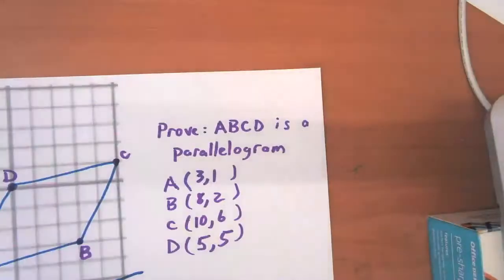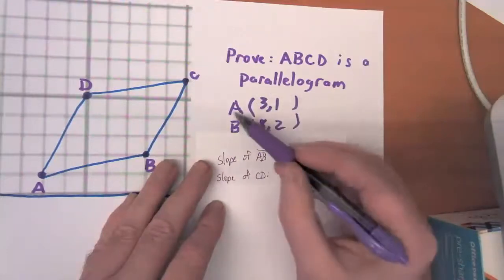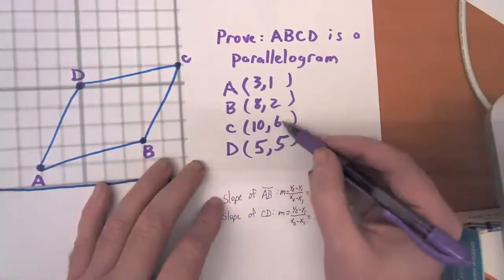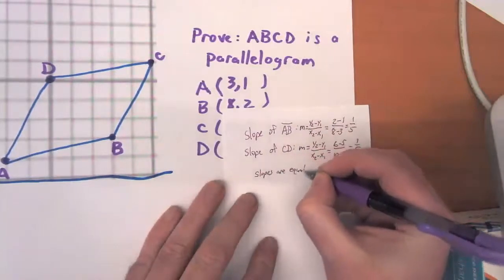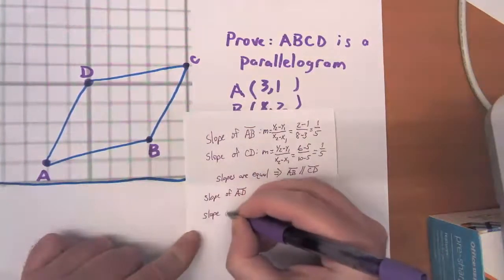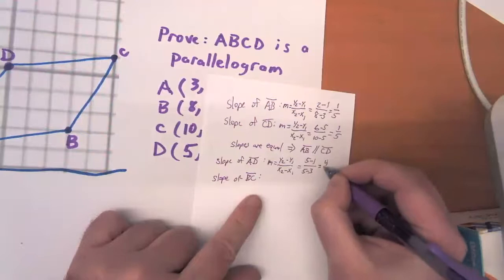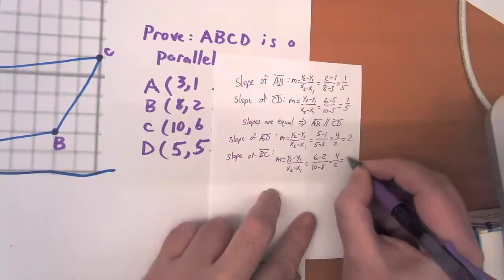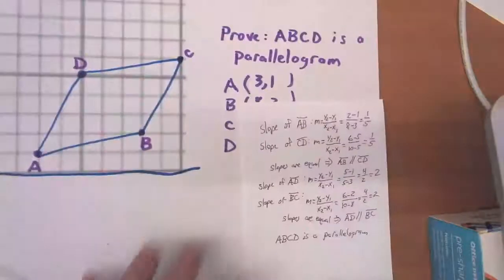Geometry - Solution 1